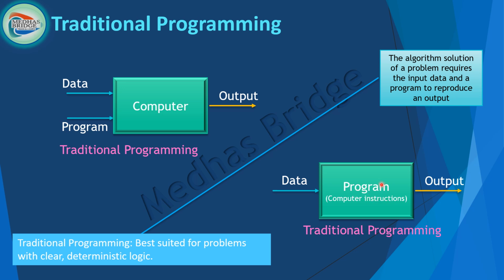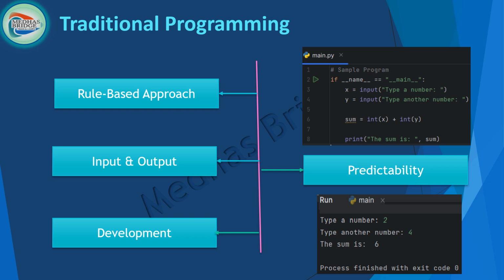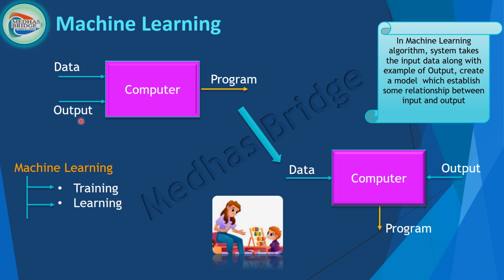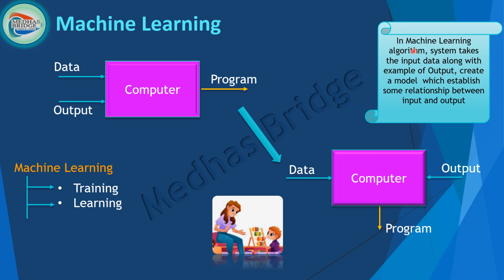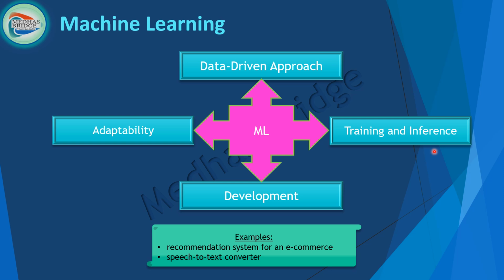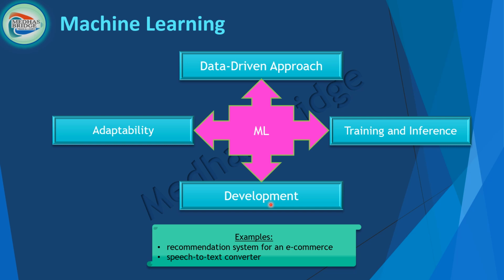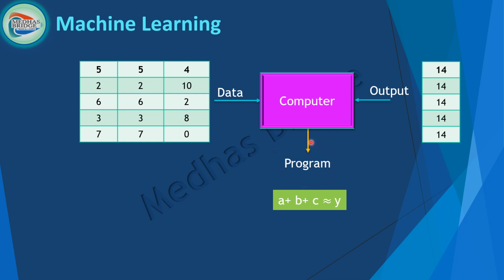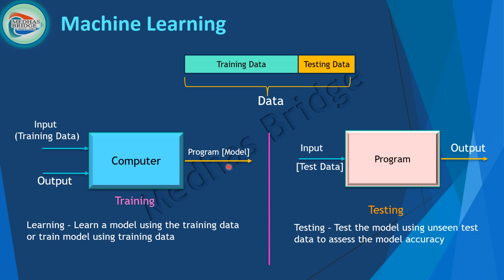Machine Learning (ML): #2. Traditional Programming vs ML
Traditional Programming
Machine Learning
model Prediction
Train the ML Model
Test the Model